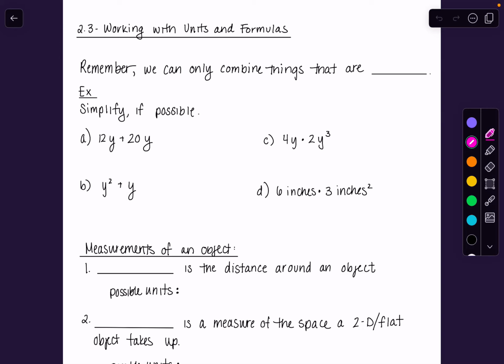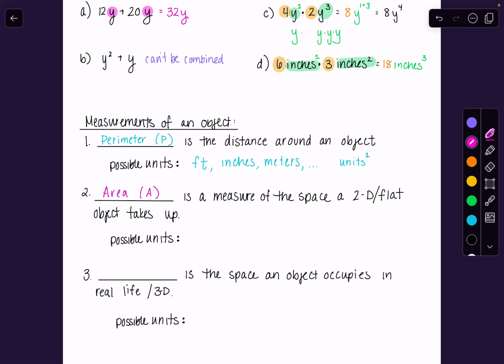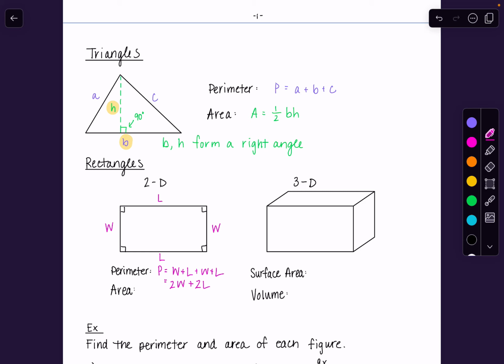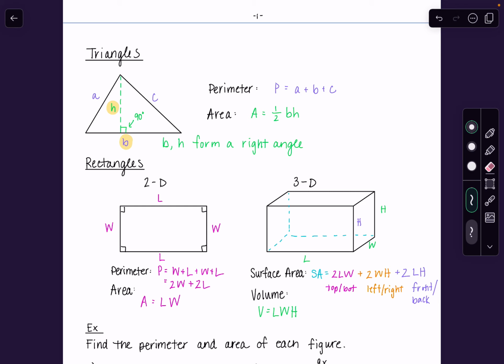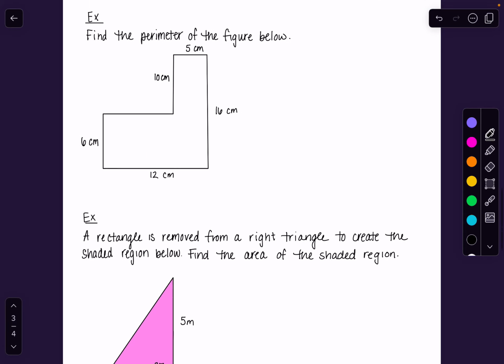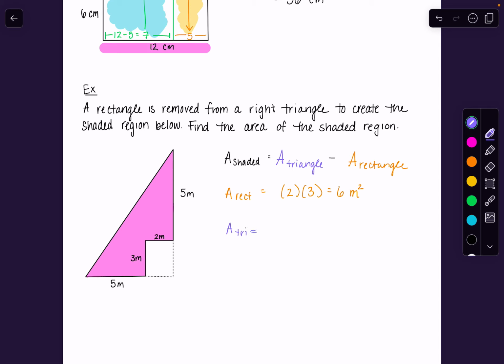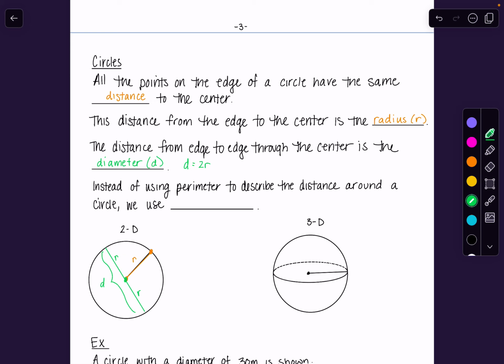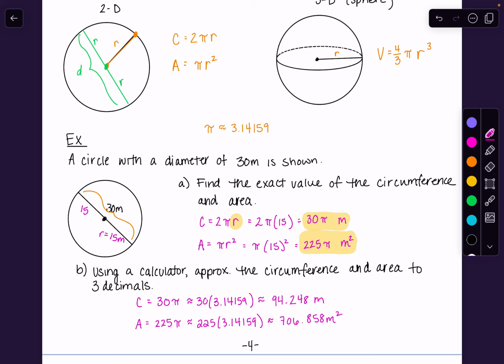2.3 - Working with Units and Formulas